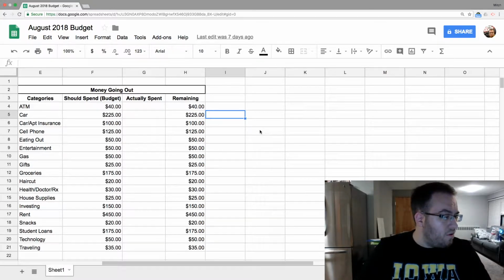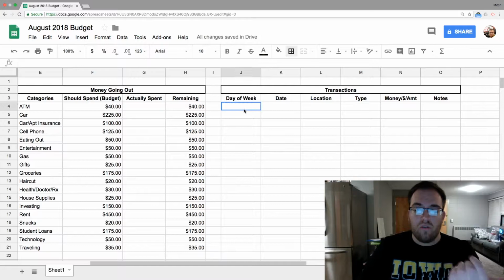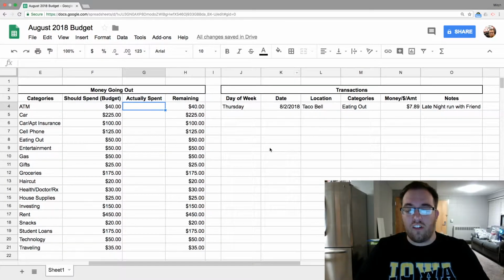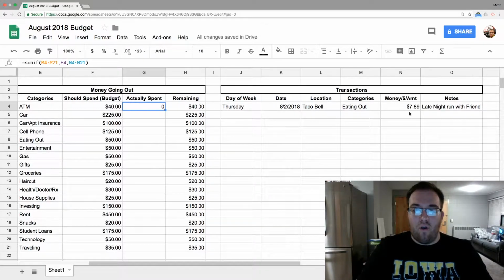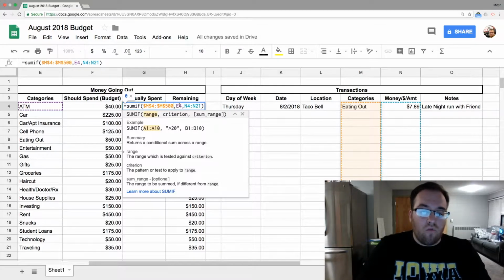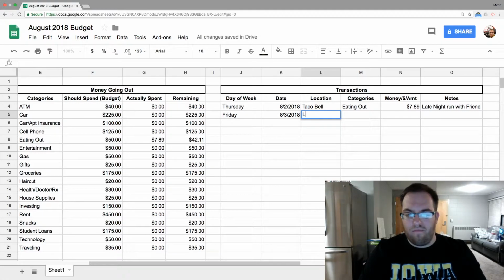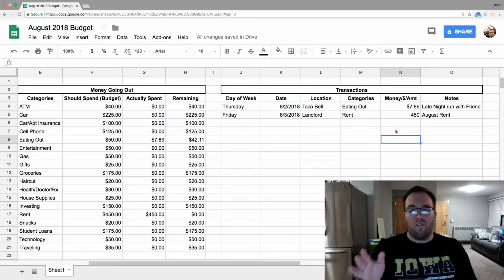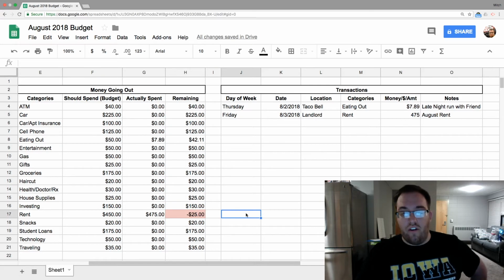August 2018 Budget - Step 3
Part 3 to making a budget on Google Spreadsheets